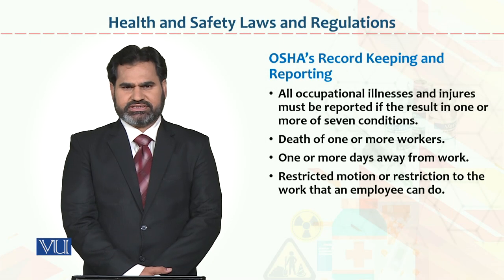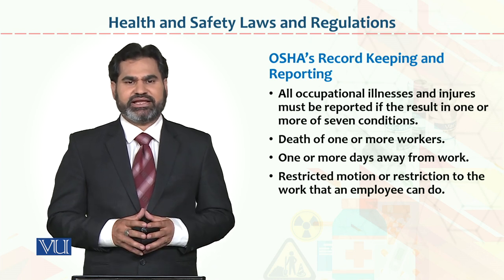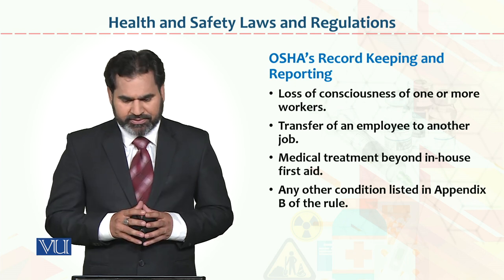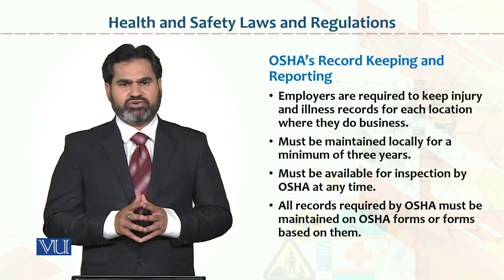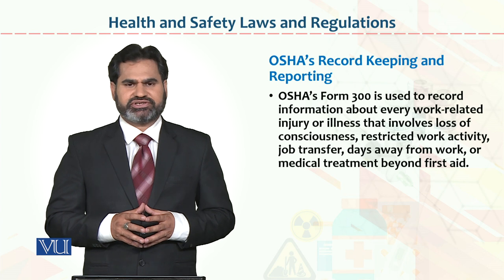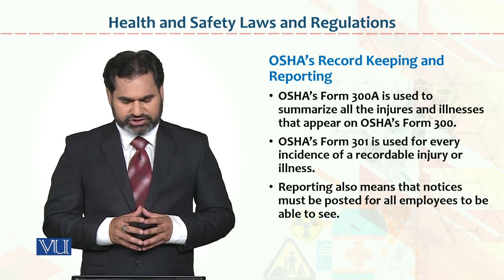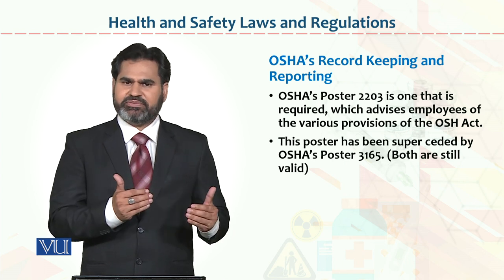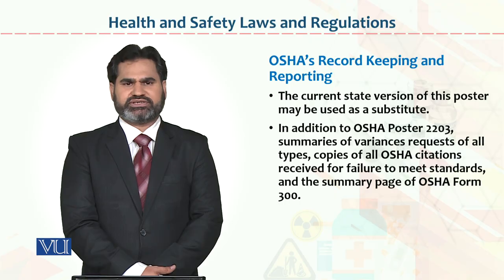HRM733_Topic136 | Occupational Health & Safety